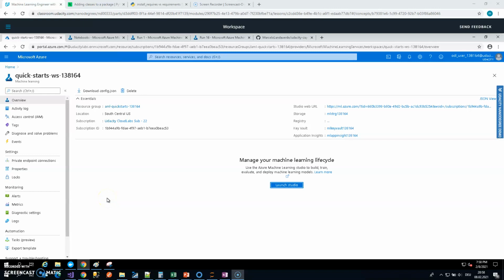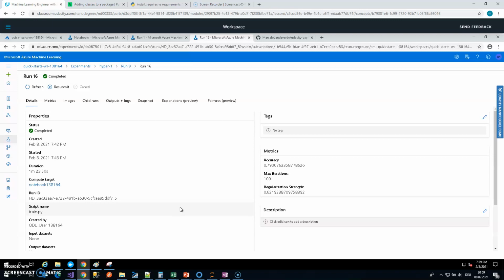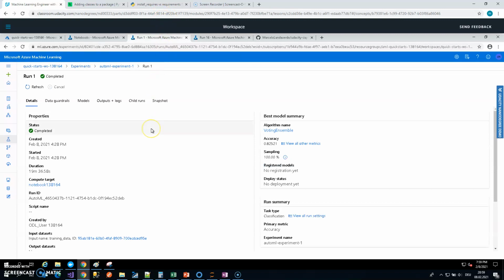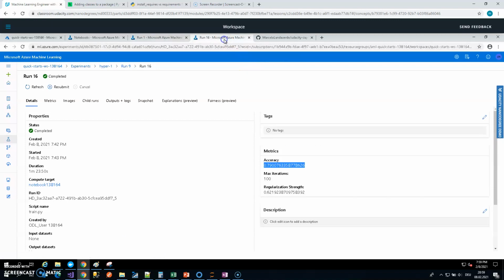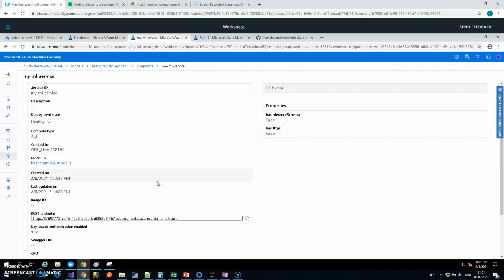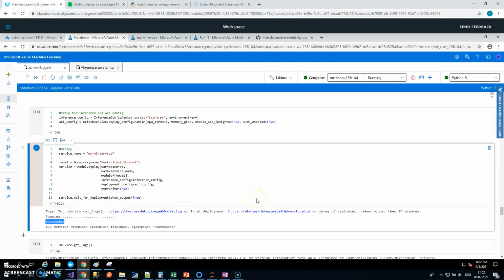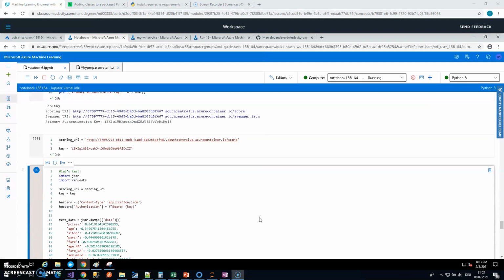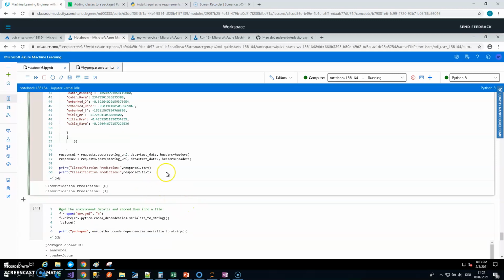AutoML VS HyperDrive Project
Capstone Project